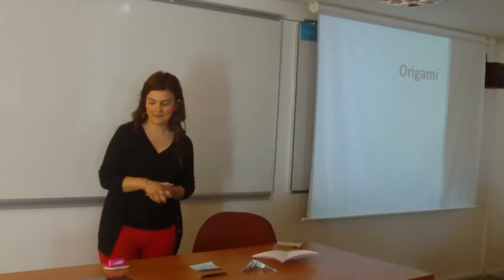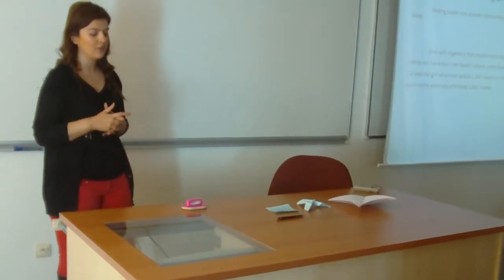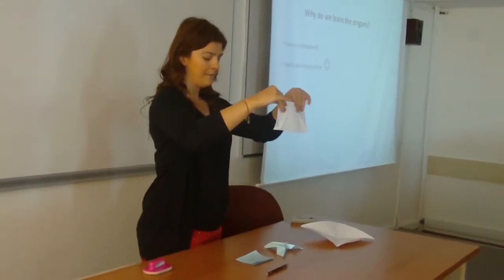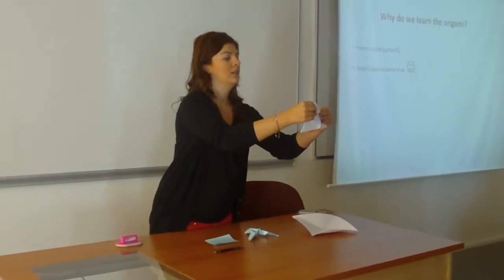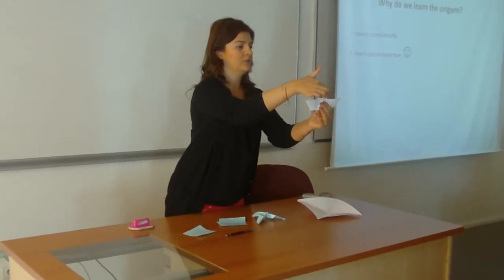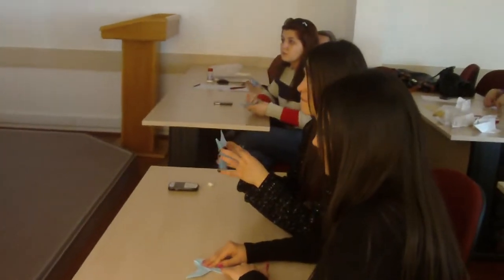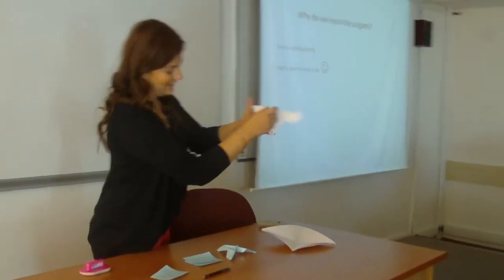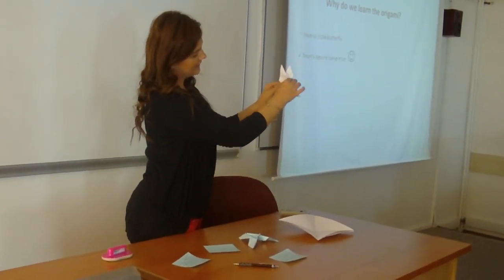Computer Teaching Methods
This video is only for academic purposes. All rights are reserved. Cannot be copied and/or distributed.